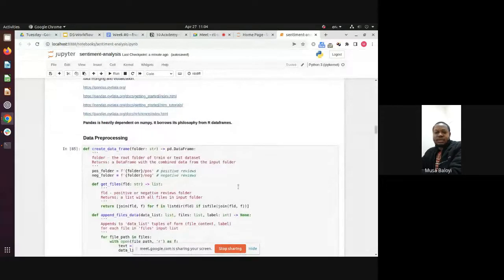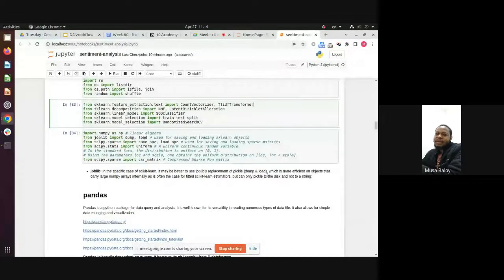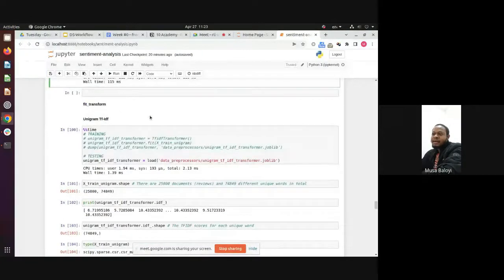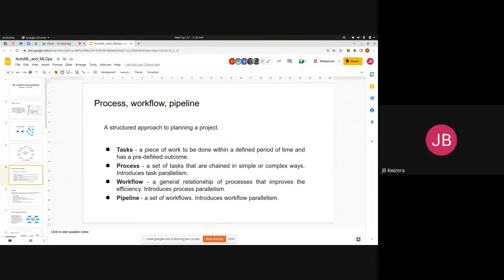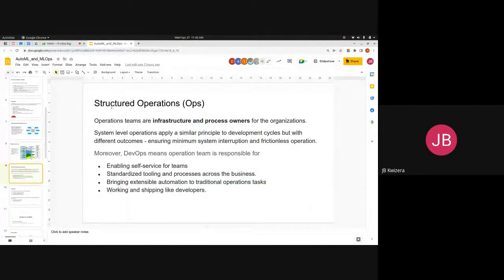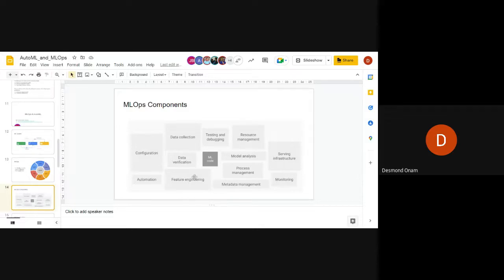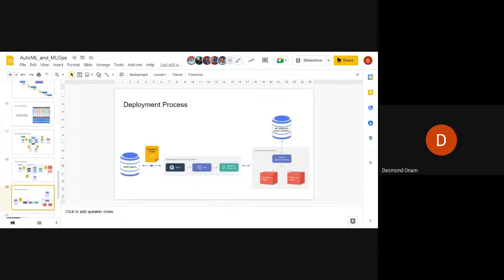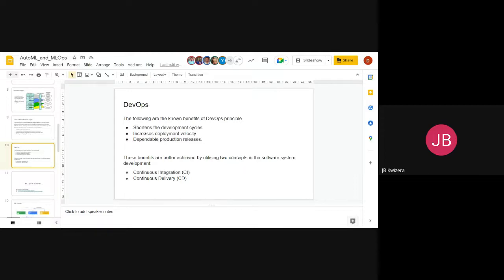rii vdwj kgj 2022 04 27 02 02 GMT 7